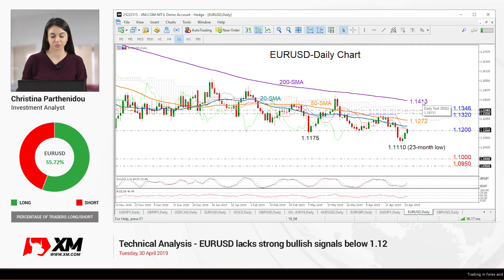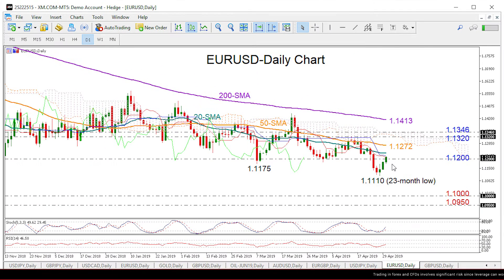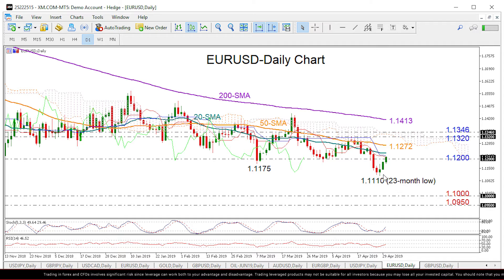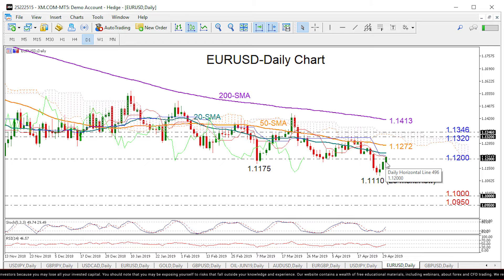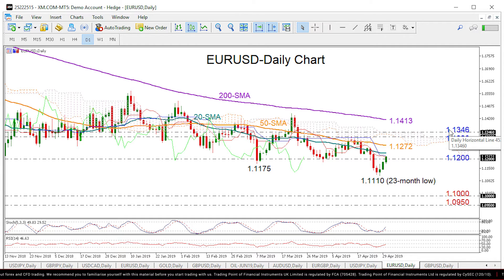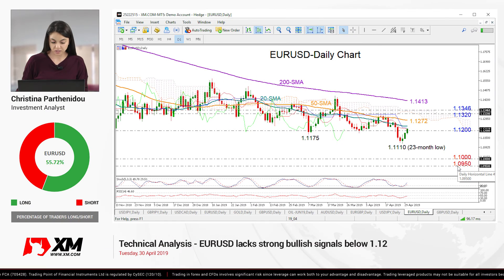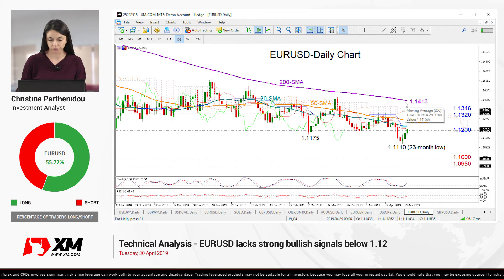Technical Analysis: 30/04/2019 - EURUSD lacks strong bullish signals below 1.12